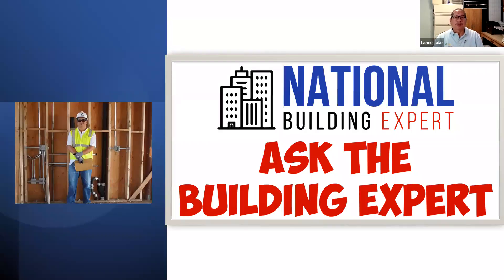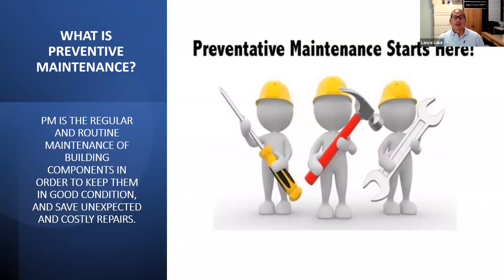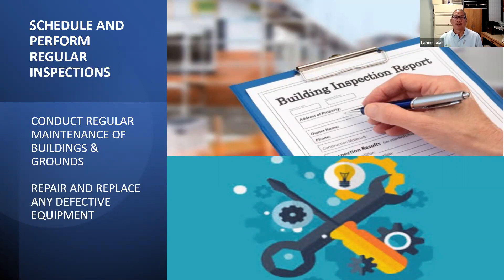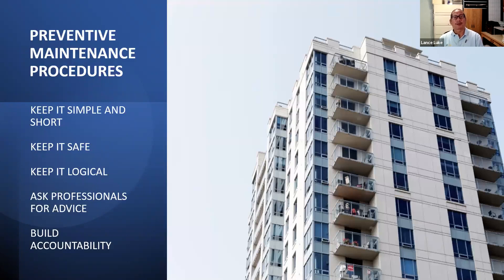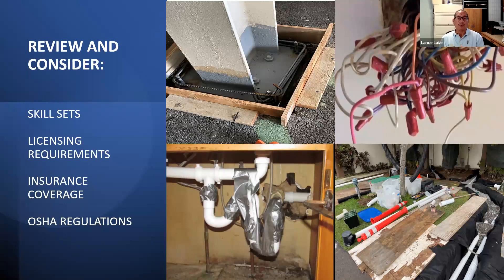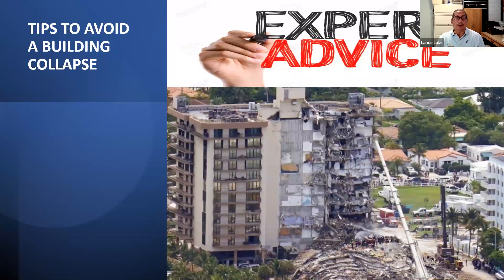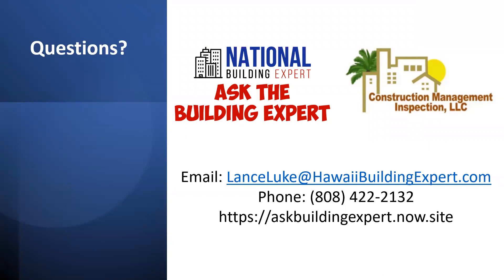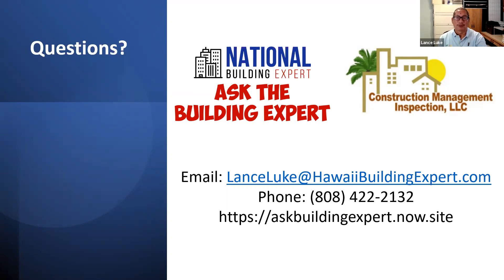Preventive Maintenance: Avoid Building Collapse